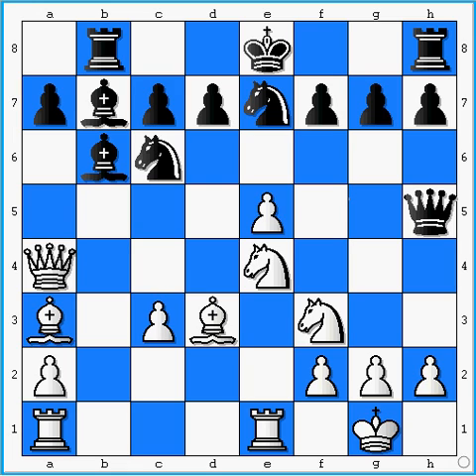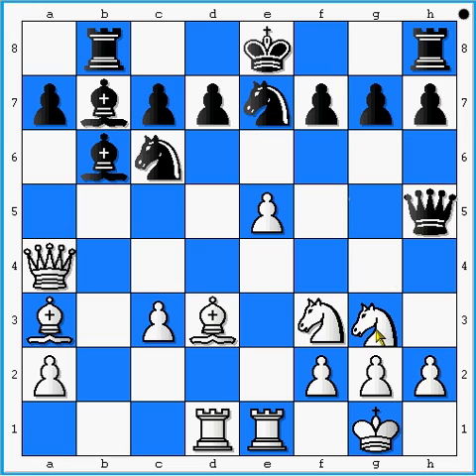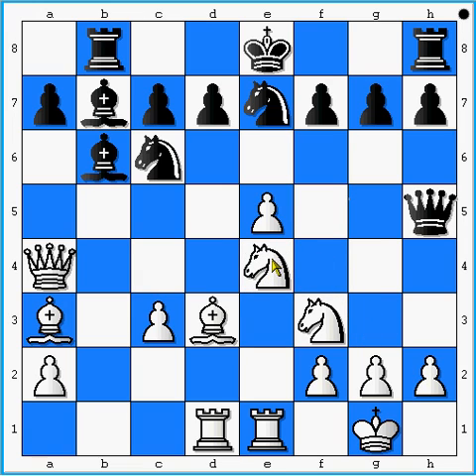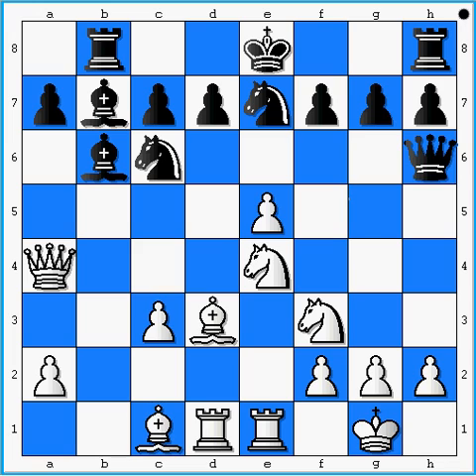The Evergreen game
A chess masterpiece from the same man that brought us the immortal game is explained and analysed.